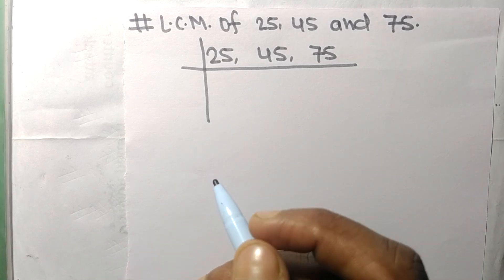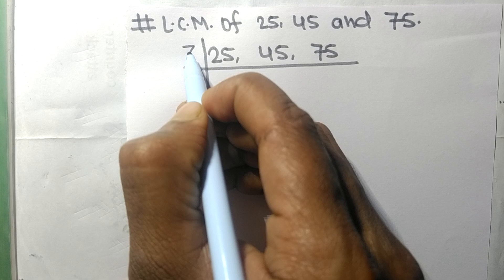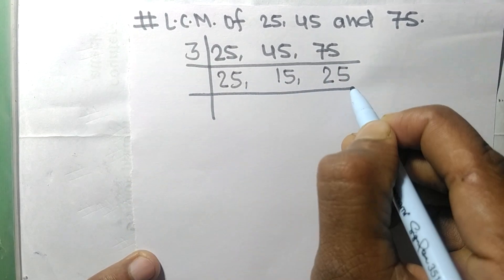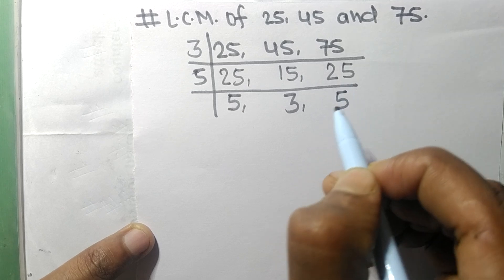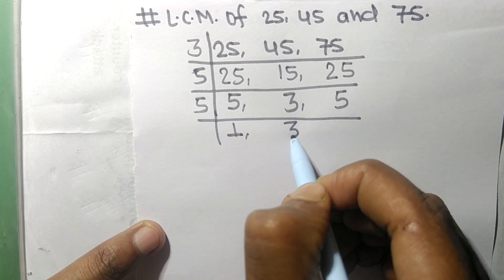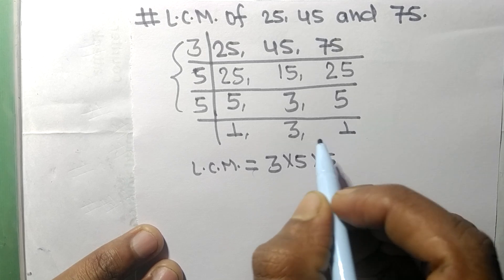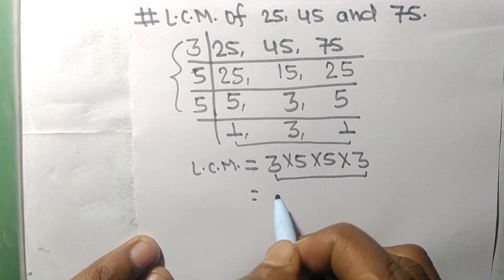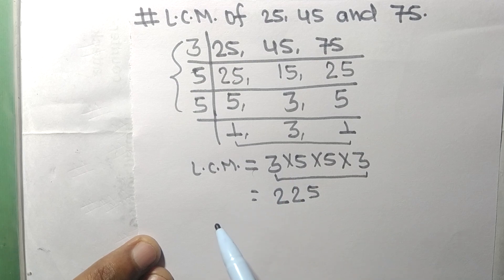L.C.M. of 25 45 and 75